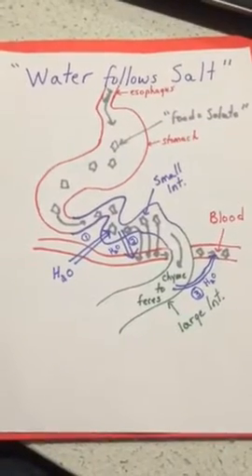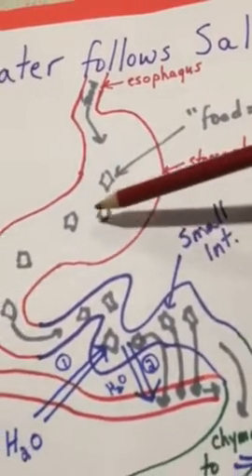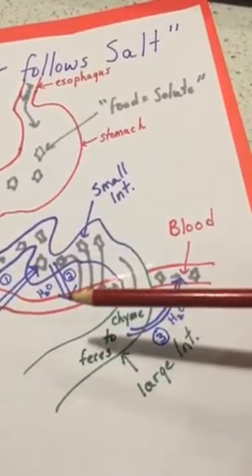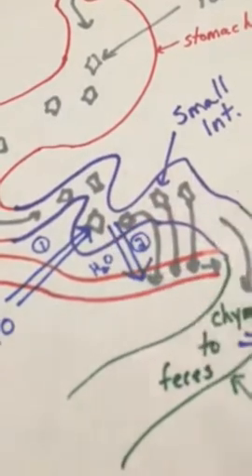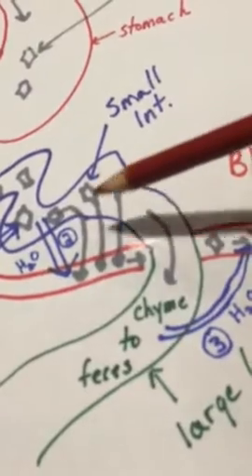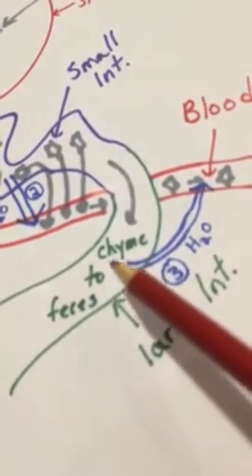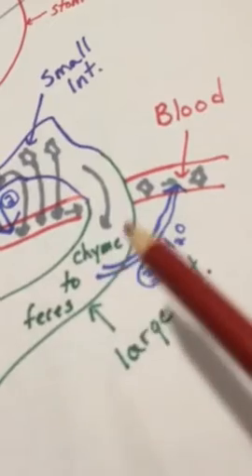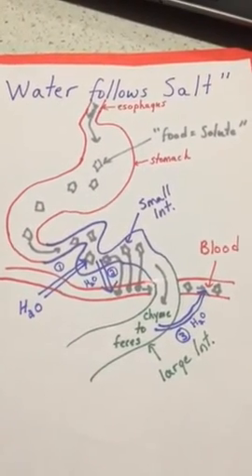Osmosis and the bowel part 1